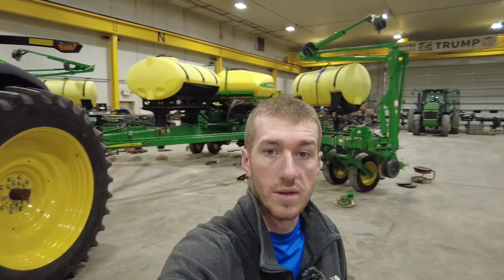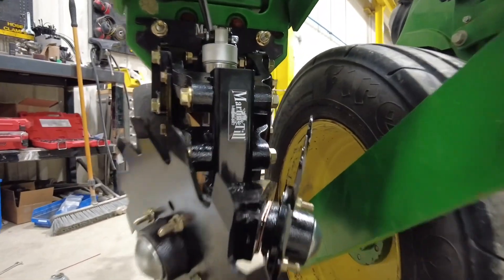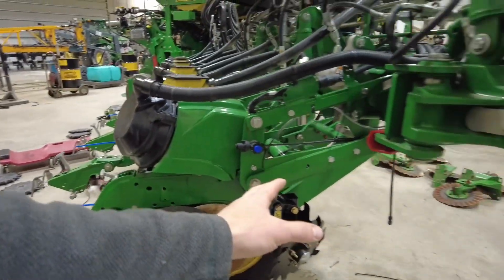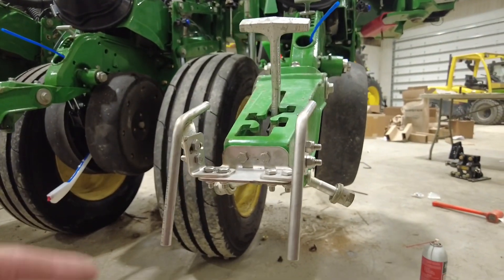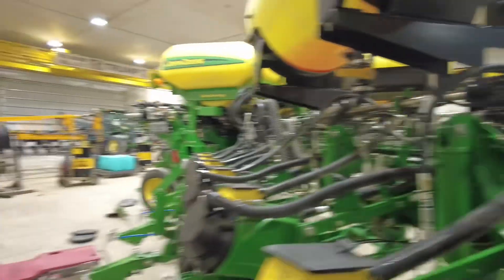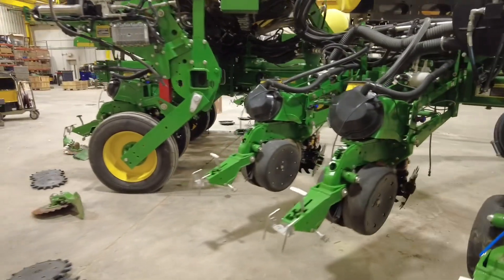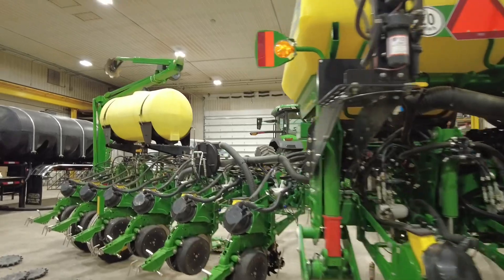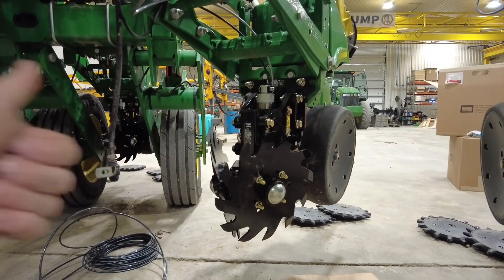John Deere 1775 Exactemerge Exactapply Gets Upgraded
In this video, we show the upgrades that we did to the 1775. We put new Martin Row Cleaners on it the razor wheel AC CR 1360s we put new Yetter poly twister closing wheels on the back and new Totally Tubular fertilizer tubes. Give us a call today to get your planter upgraded by us!